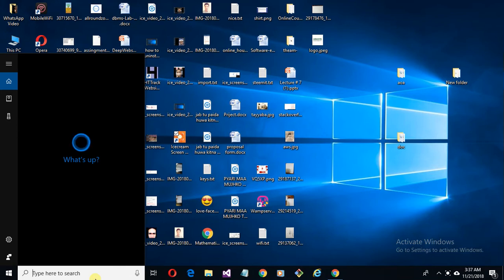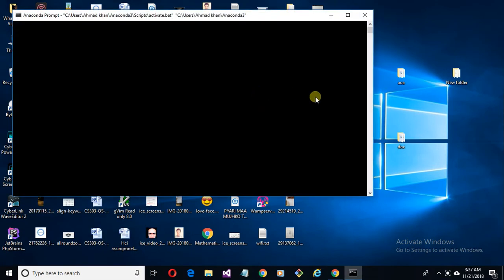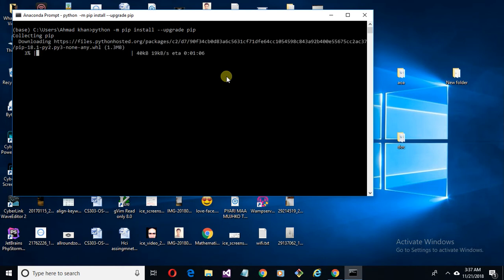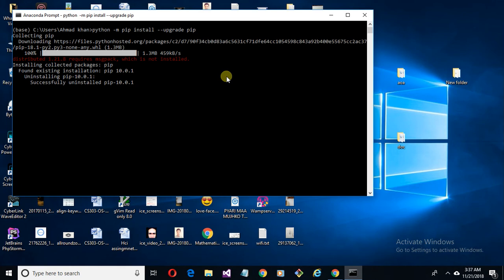how to update pip in anaconda python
how to update pip in anaconda

command python -m pip install --upgrade pip